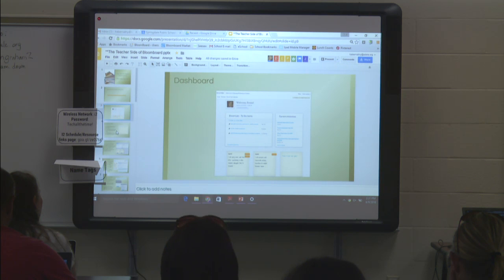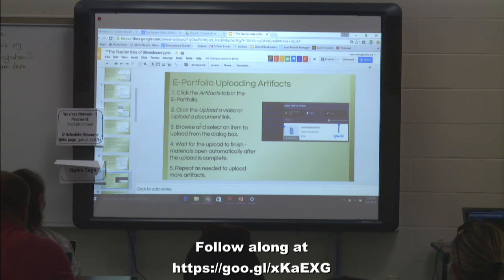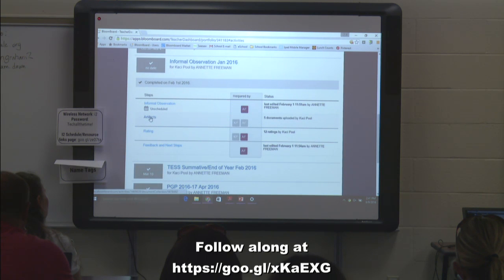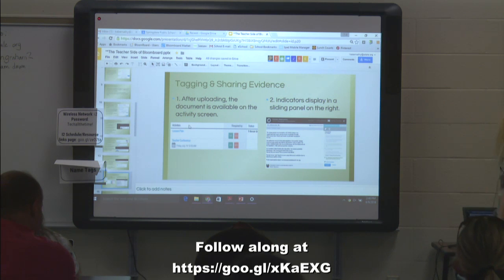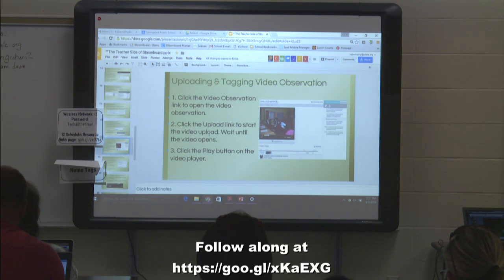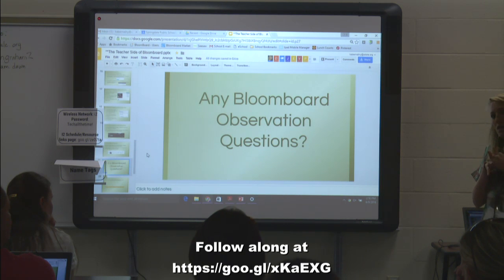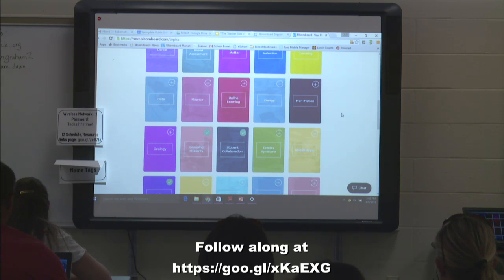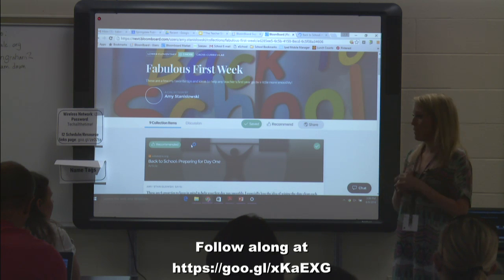2016 Innovation Institute | Teacher Side of Bloomboard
Join us LIVE at Innovation Institute. This session presented by Kaci Pool.